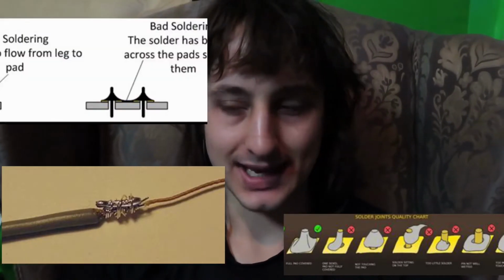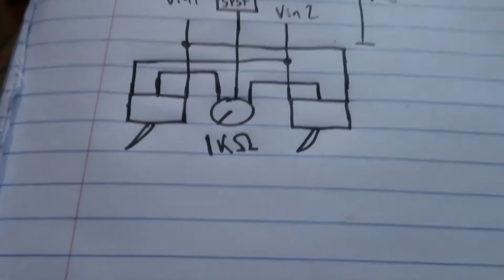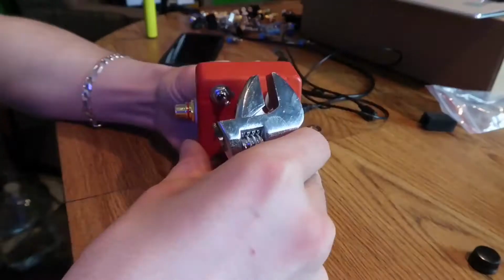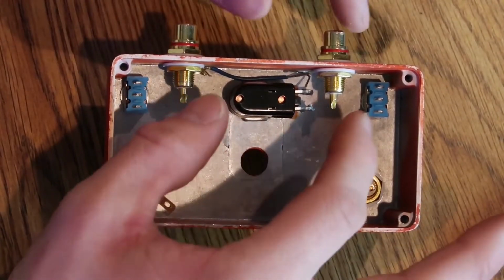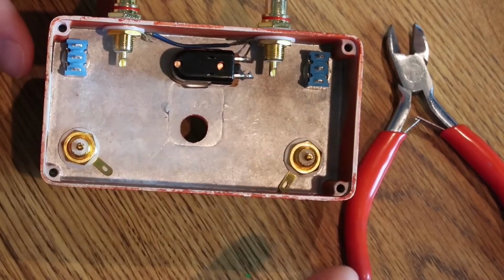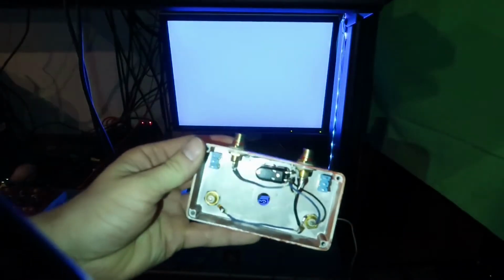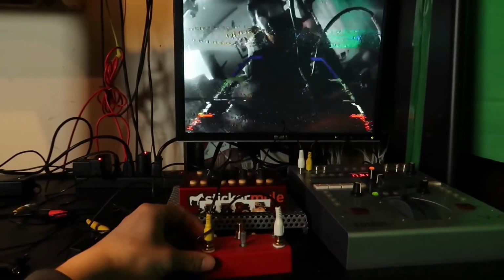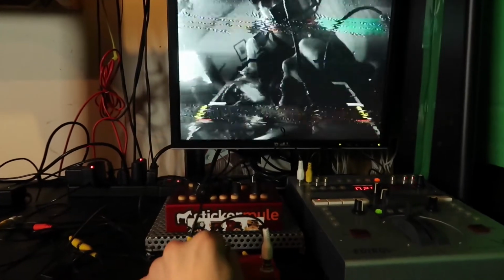How To Make A Dirty Video Mixer-Karl Klomp inspired schematic-Easy Beginner DIY A/V Circuit bending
*now taking orders for 2022*
Dm @linniks_clinic
Thanks for tuning in to The Linnik's Media Clinic.
Ways to support The LMC.
All music is created by Ru Linn/Nicrophorus